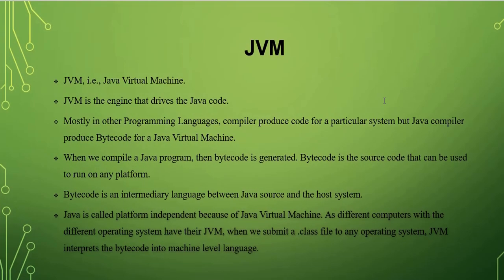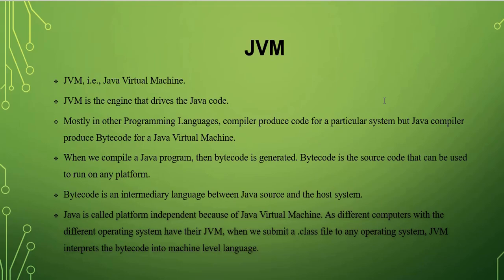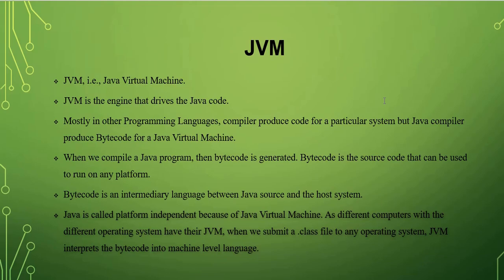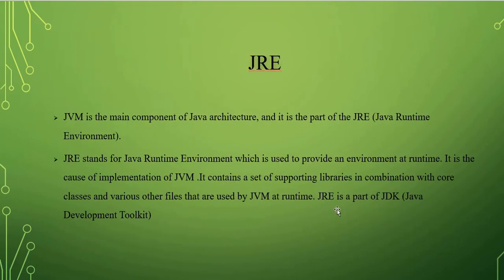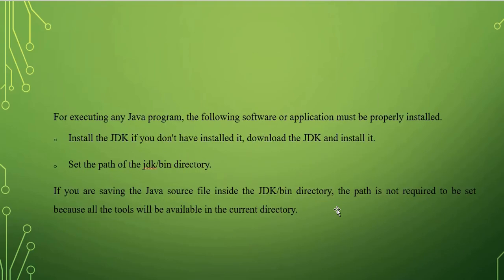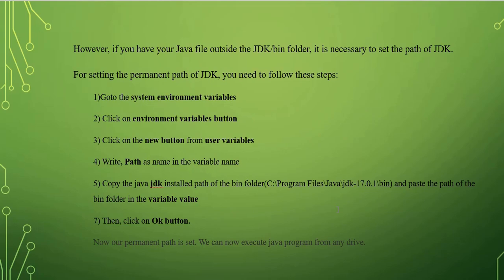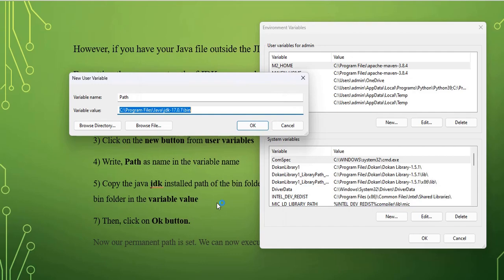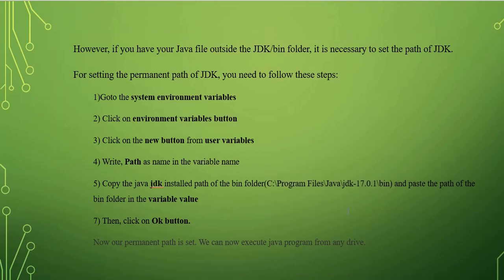Java Tutorial |Part 2 |JVM, JRE and JDK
Java Tutorial in English | Part 2 | JVM, JRE and JDK
This is the 2nd part of the Java course in english

Hope you would like this video